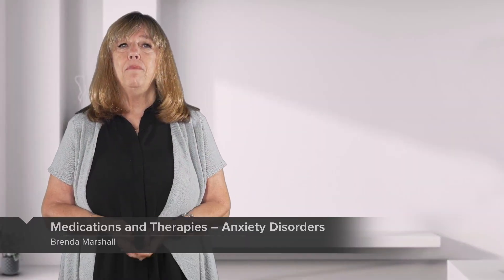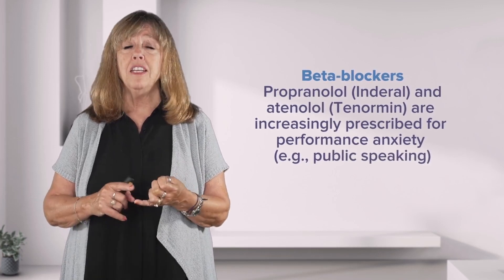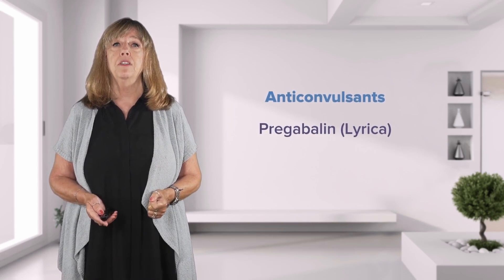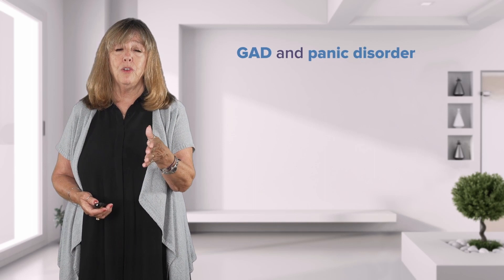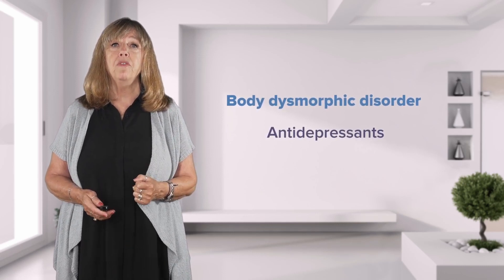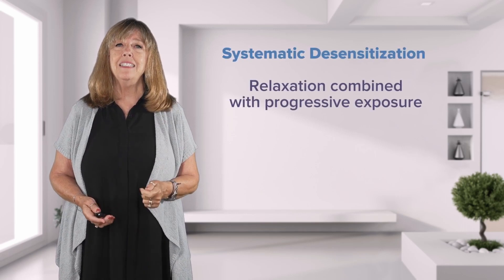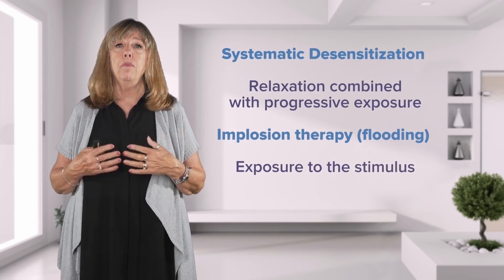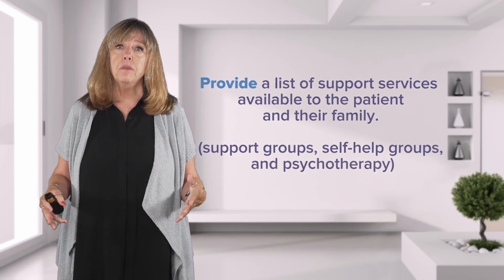Anti-Anxiety Medications: Understanding Treatments & Therapies for Anxiety Disorders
► CHAPTERS 🤓
00:00 What types of Medications are used to treat Anxiety
03:10 Patient Education for Anxiety Medications
05:01 Medications for Generalized Anxiety Disorder and Panic Disorder
05:21 Medications to Treat Phobias
06:21 Types of Therapy to Treat Anxiety

In this video, we explore the different types of anti-anxiety medications and therapies used to treat patients with various anxiety disorders. Anti-anxiety treatments, also known as anxiolytics, play an essential role in helping patients manage their anxiety. We’ll cover a wide range of medications, from antihistamines like Vistaril to benzodiazepines (e.g., Xanax, Valium) and antidepressants (e.g., Prozac, Zoloft).

Additionally, we'll examine non-medication treatments such as cognitive behavioral therapy (CBT) and other psychotherapy techniques. Learn how beta-blockers like Inderal and Atenolol help with performance anxiety, and why anticonvulsants like Lyrica can be part of the treatment plan. You'll also gain insight into how medications should be combined with behavioral therapy for better results in treating anxiety.

This video also emphasizes nurse’s role in patient education and safe medication use, especially for older patients or those with comorbidities, ensuring they understand how to take these medications safely and effectively.

If you’re studying for nursing school or looking to expand your clinical knowledge, this video will help you understand the complex treatments used to manage anxiety disorders.

► THE PROF 🩺
Brenda Marshall is a Professor of Nursing at William Paterson University, and a board-certified psychiatric nurse practitioner and Fulbright Scholar Specialist in Mental Health. She guides nursing students in a professional and effective way through the sensitive topic of mental health, including mood and personality disorders, plus neurocognitive and neurodegenerative illnesses. 💉

► RELATED VIDEO - If you liked this video and need some more information about the subject, you’ll probably want to check the following video out

If you liked this video and need some more information about the subject, you’ll probably want to check the following video out